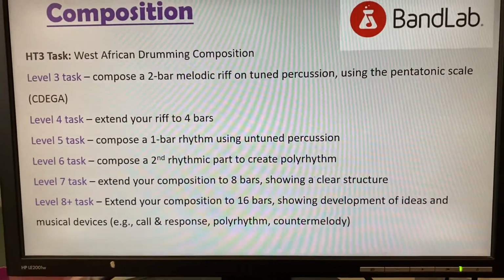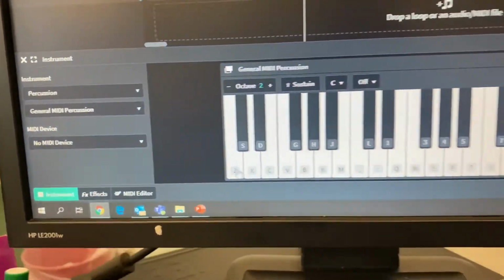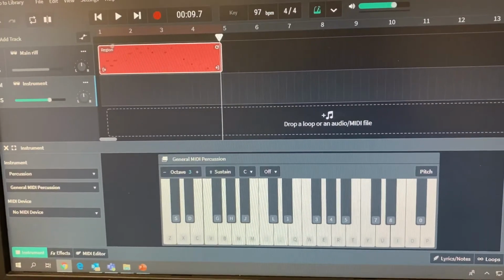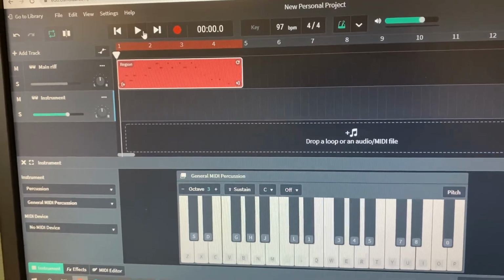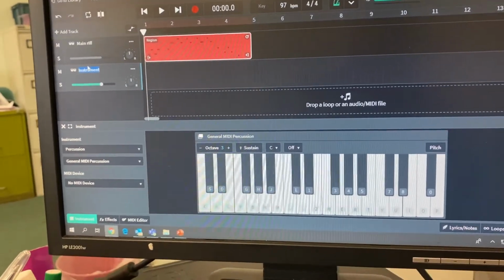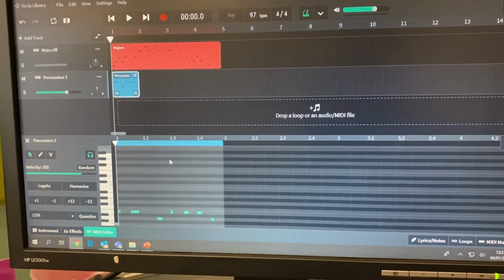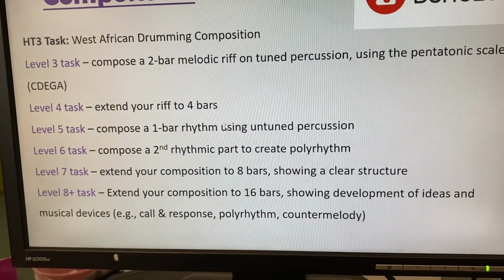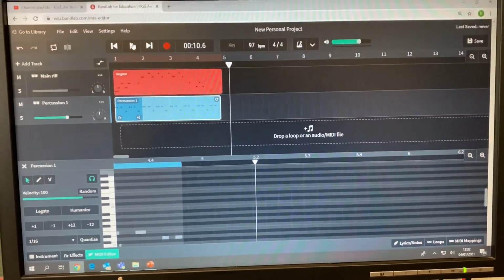Level 5: West African Drumming Composition (percussion)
This tutorial demonstrates how to add a syncopated percussion part.